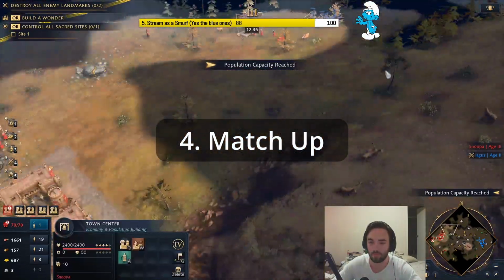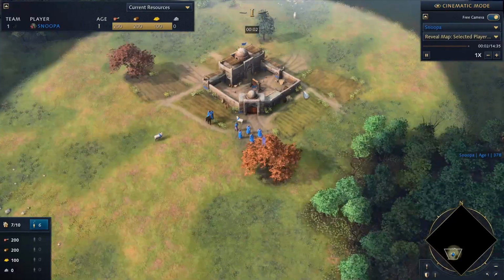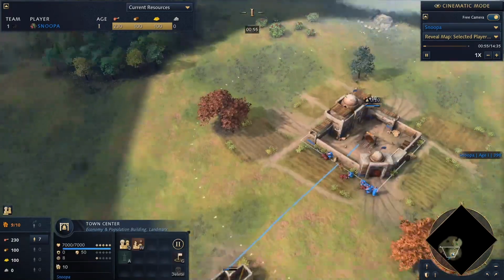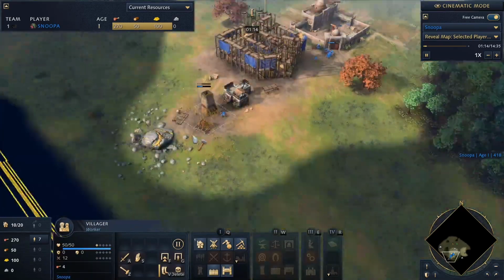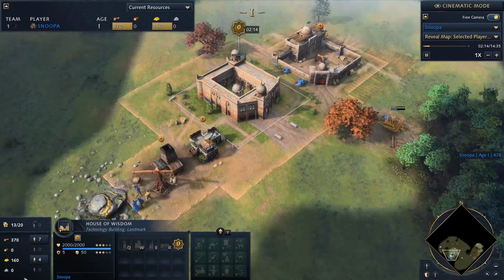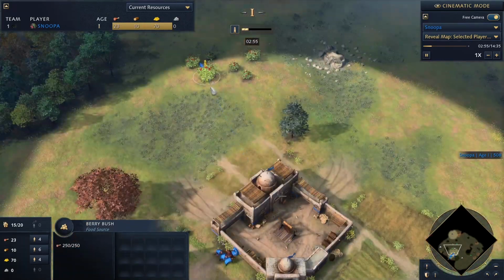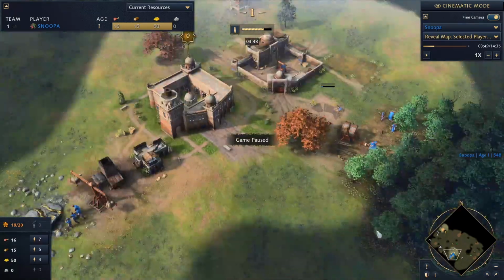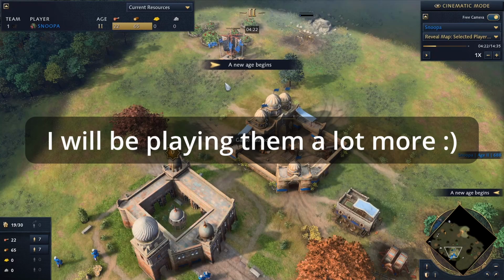AOE4 | Berries Or Sheep For Delhi and Abbasid? | Build Order & Discussion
In this Age of Empires 4 Guide I will be breaking down my thought on whether sheep or berries is better for the dark age for Delhi and Abbasid.